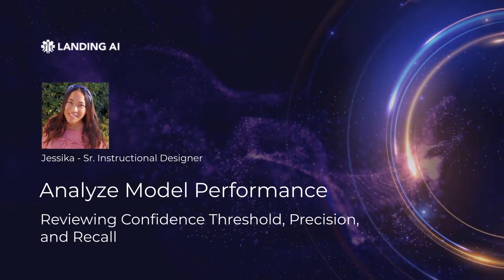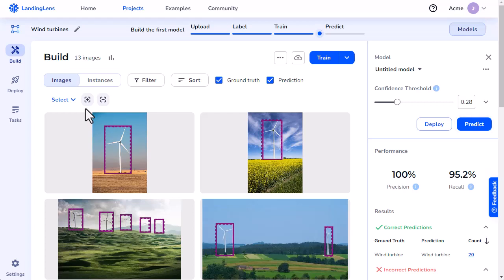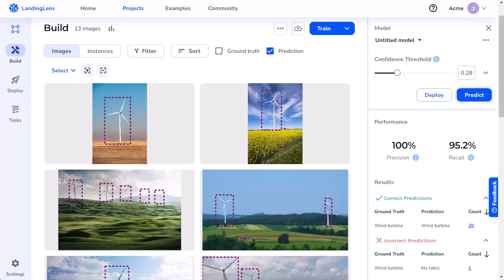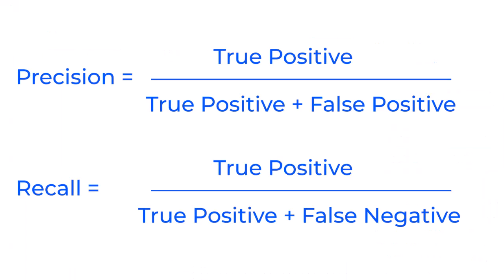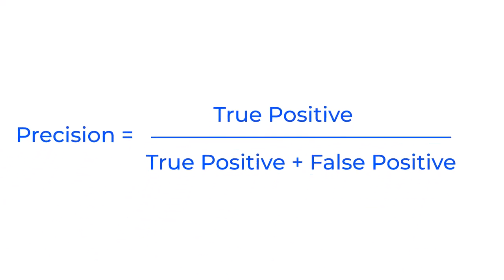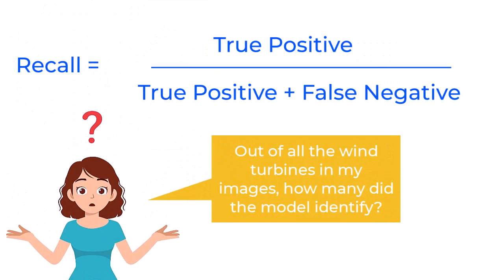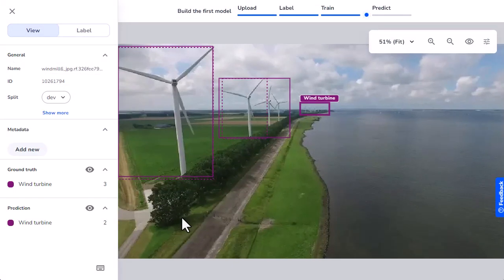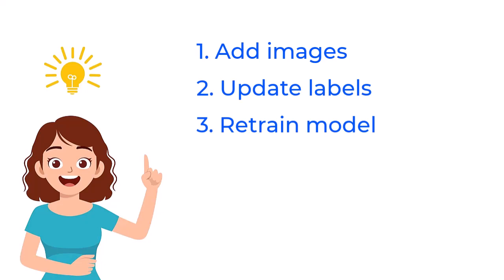Analyze Model Performance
In LandingLens, have you ever wondered what the score in the Confidence Threshold is for? Or have you thought about what knowledge you can gain from analyzing a model's precision and recall? This video covers it all—from understanding the confidence score to True Positives, True Negatives, False Positives, and False Negatives.

Notes:
- Confidence thresholds are only applicable to Object Detection and Segmentation projects.
- For Object Detection, the F1 score combines precision and recall into a single score, creating a unified measure that assesses the model’s effectiveness in minimizing false positives and false negatives. For Classification, the F1, Precision, and Recall scores are identical. This is because Classification models have only two prediction outcomes: "Correct" and "Misclassified".